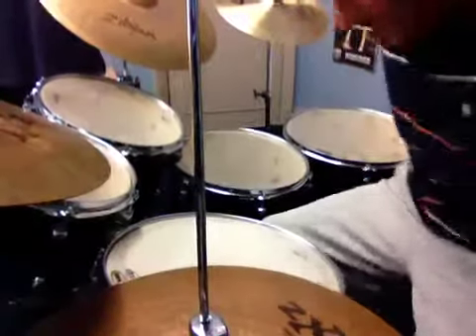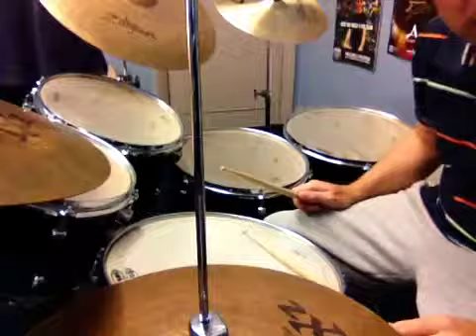Ian west drum tuition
Various grips/getting started on Paradiddles.